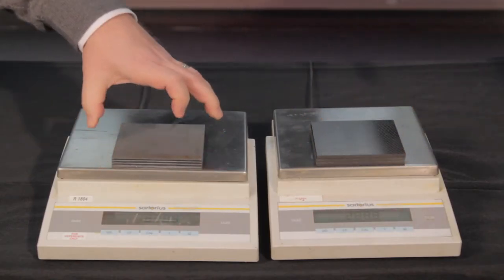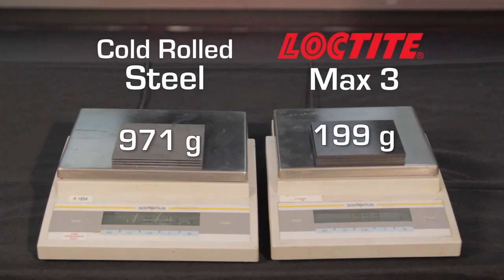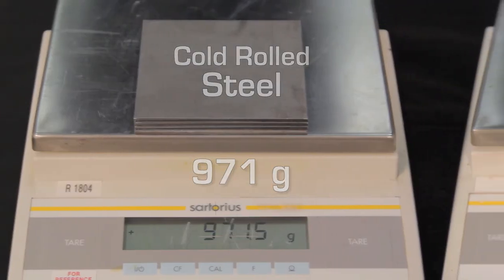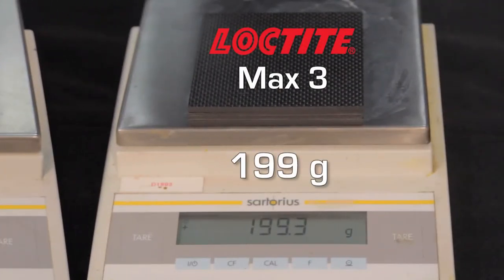Using Composites for Automotive Lightweighting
Henkel talks lightweighting in automotive in terms of carbon fiber use.